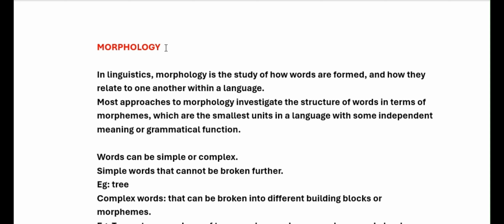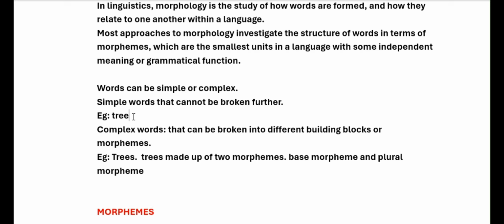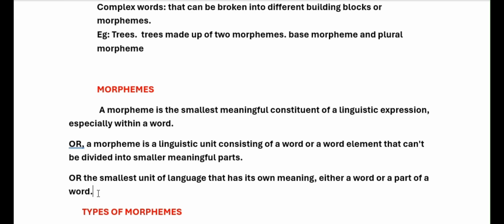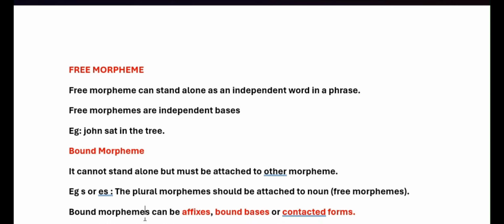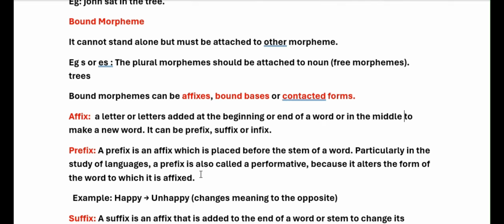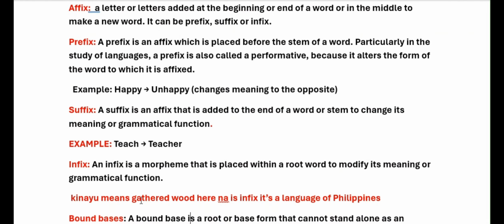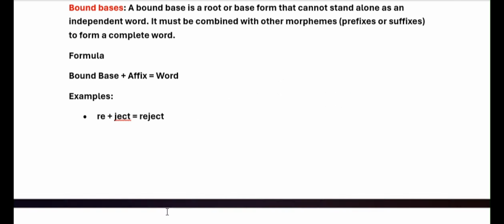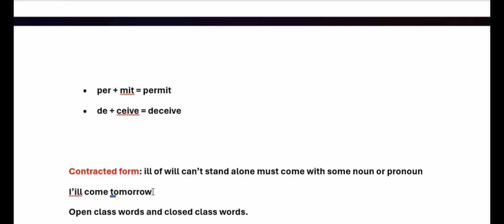WHAT IS MORPHOLOGY, MORPHEMES AND TYPES OF MORPHEMES LECTURE IN ENGLISH PART 1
MORPHOLOGY

In linguistics, morphology is the study of how words are formed, and how they relate to one another within a language.
Most approaches to morphology investigate the structure of words in terms of morphemes, which are the smallest units in a language with some independent meaning or grammatical function.

Words can be simple or complex.
Simple words that cannot be broken further.
Eg: tree
Complex words: that can be broken into different building blocks or morphemes.
Eg: Trees.  trees made up of two morphemes. base morpheme and plural morpheme

MORPHEMES
                A morpheme is the smallest meaningful constituent of a linguistic expression, especially within a word.
OR, a morpheme is a linguistic unit consisting of a word or a word element that can't be divided into smaller meaningful parts.
OR the smallest unit of language that has its own meaning, either a word or a part of a word.
EXAMPLE: Girl
       TYPES OF MORPHEMES
FREE MORPHEME AND BOUND MORPHEME
FREE MORPHEME
Free morpheme can stand alone as an independent word in a phrase.
Free morphemes are independent bases
Eg: john sat in the tree.
Girl
Bound Morpheme
It cannot stand alone but must be attached to other morpheme.
Eg s or es: The plural morphemes should be attached to noun (free morphemes).  trees
Bound morphemes can be affixes, bound bases or contracted forms.
Affix:  a letter or letters added at the beginning or end of a word or in the middle to make a new word. It can be prefix, suffix or infix.
Prefix: A prefix is an affix which is placed before the stem of a word. Particularly in the study of languages, a prefix is also called a performative, because it alters the form of the word to which it is affixed.
  Example: Happy → Unhappy (changes meaning to the opposite)
Suffix: A suffix is an affix that is added to the end of a word or stem to change its meaning or grammatical function.
EXAMPLE: Teach → Teacher
Infix: An infix is a morpheme that is placed within a root word to modify its meaning or grammatical function.
 kinayu means gathered wood here na is infix it’s a language of Philippines
Bound bases: A bound base is a root or base form that cannot stand alone as an independent word. It must be combined with other morphemes (prefixes or suffixes) to form a complete word.
Formula
Bound Base + Affix = Word
Examples:
• re + ject = reject
• per + mit = permit
• de + ceive = deceive

Contracted form: ill of will can’t stand alone must come with some noun or pronoun
I’ill come tomorrow.